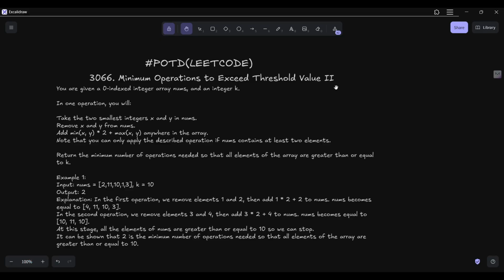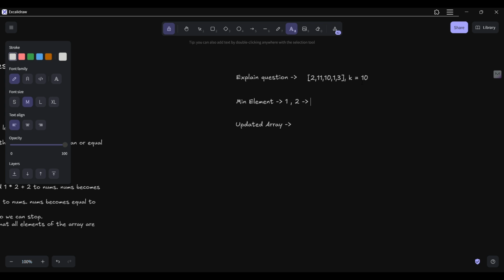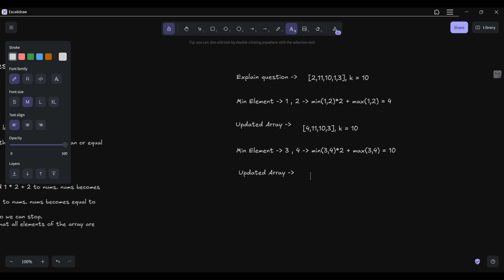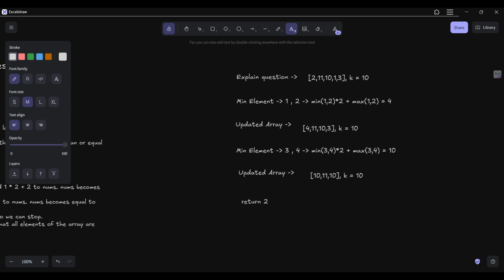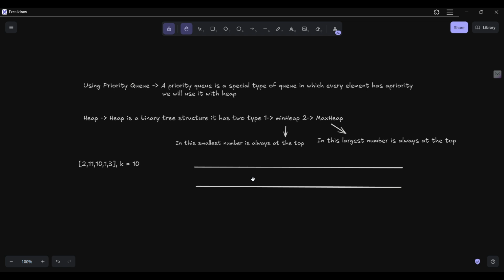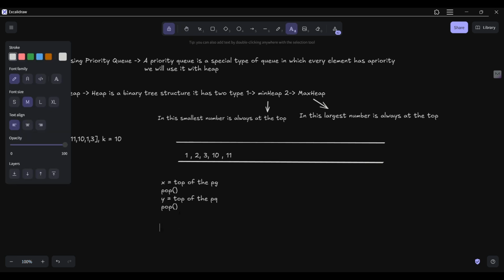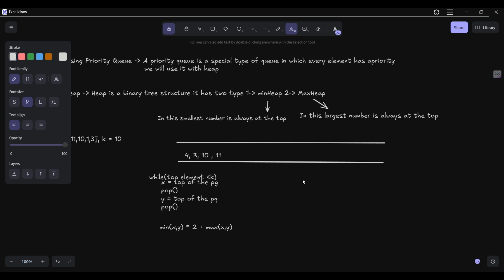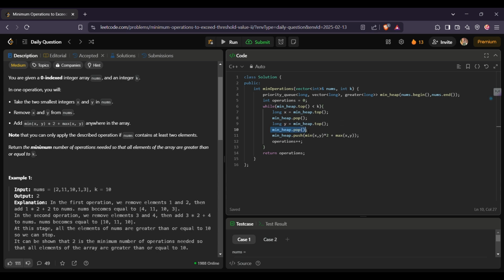LeetCode Daily Challenge - 3066. Minimum Operations to Exceed Threshold Value II.| Easily Explained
Hey everyone! 🚀 In this video, I solve the LeetCode Problem of the Day: Minimum Operations to Exceed Threshold Value II. I’ll walk you through the problem statement, discuss different approaches, and implement an optimized solution in C++.

🔹 Problem Statement:
Given an array and we have to perform operations on array.

🔹 Approach:
We’ll optimize the solution using a Priority Queue and Min Heap.

🔹 Time Complexity:O(NlogN) .